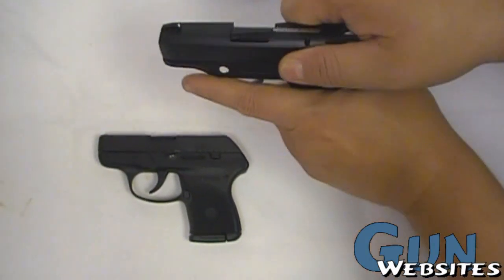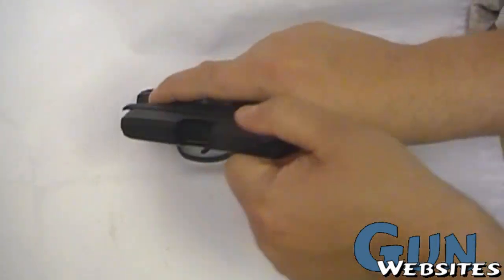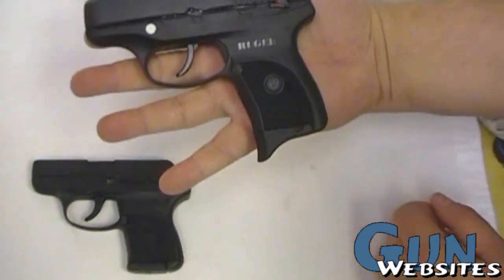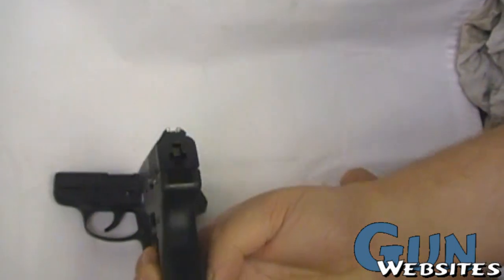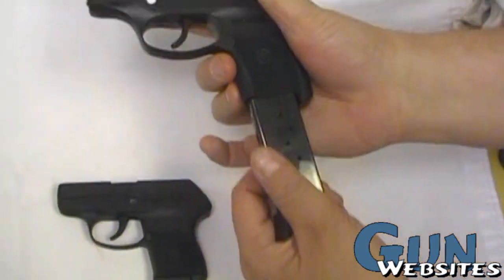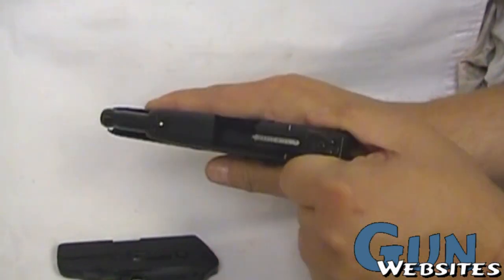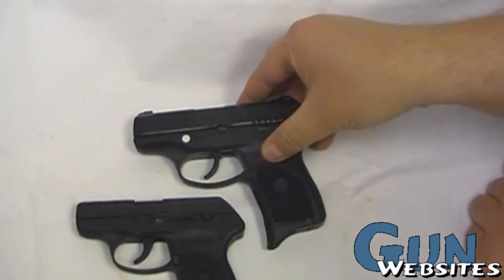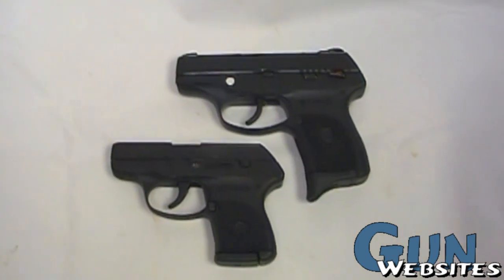Ruger LC9 & LCP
We take a look at the Ruger LC9 & LCP side by side